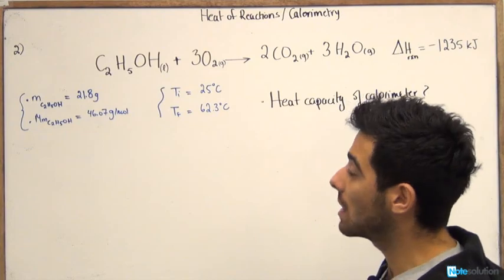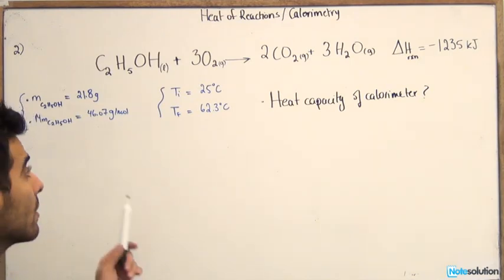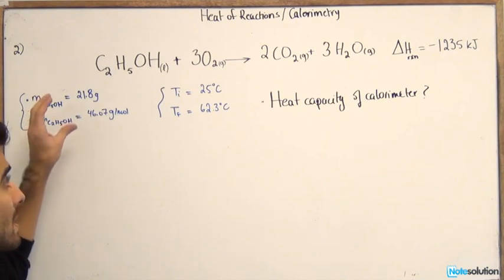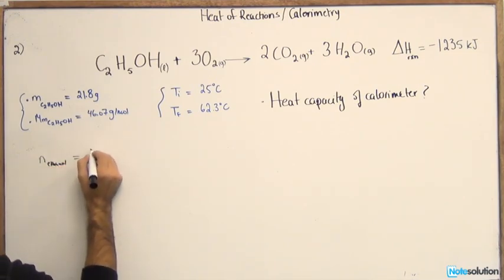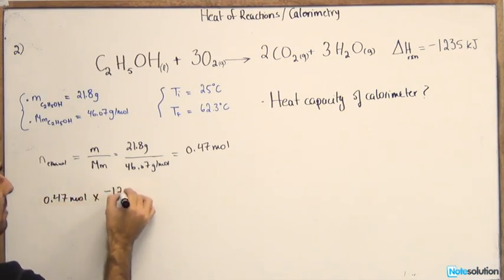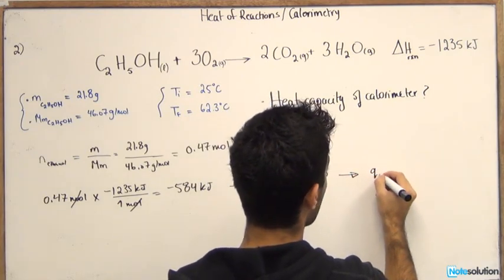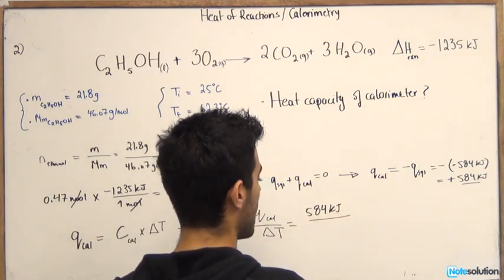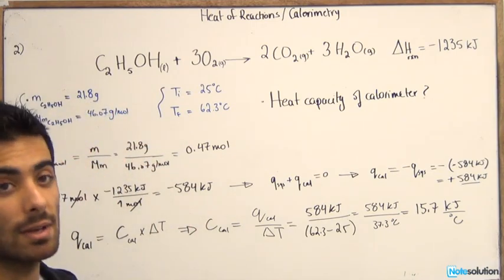Chemistry I: Heat Capacity and Bomb Calorimetry (Medium Lvl Question)